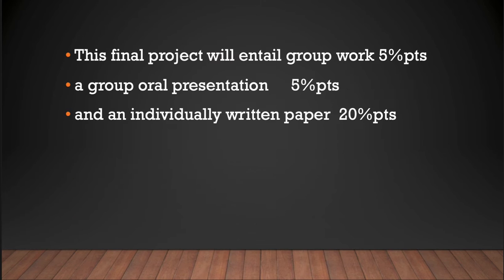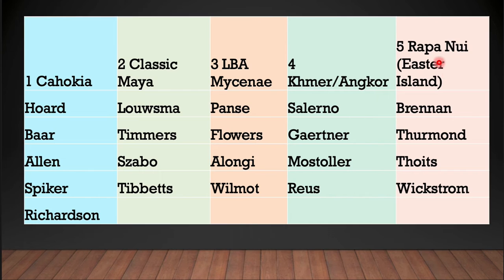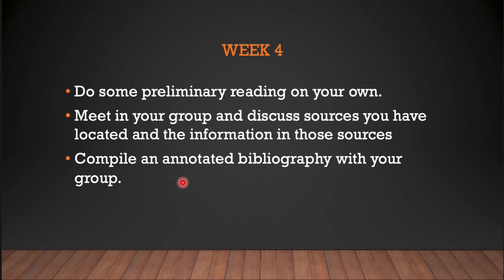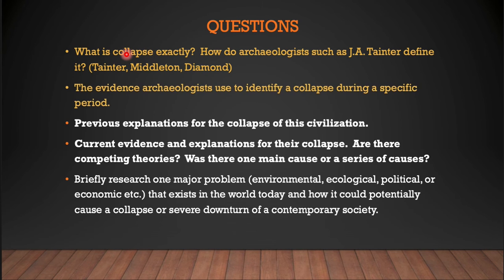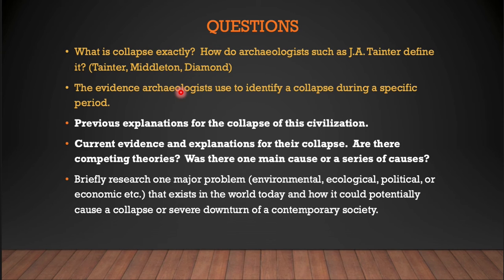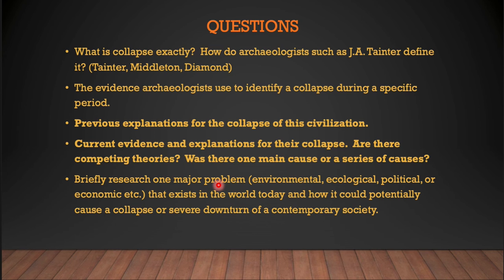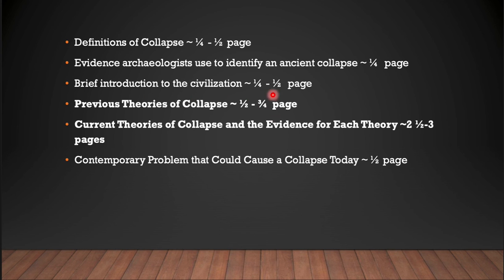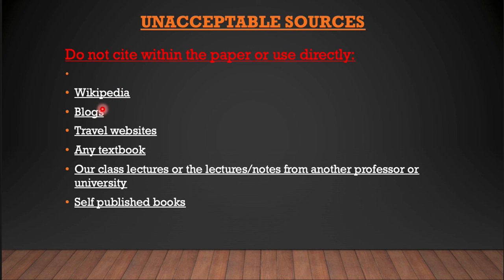S20 ANT 215 week 4 part 1